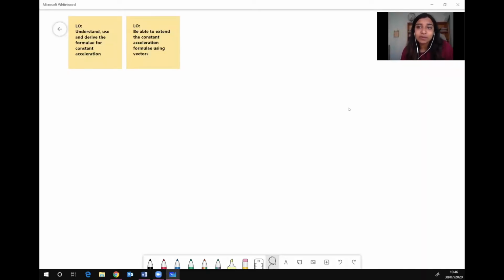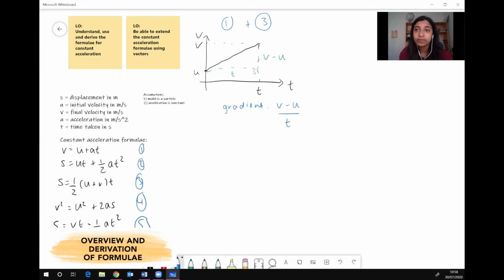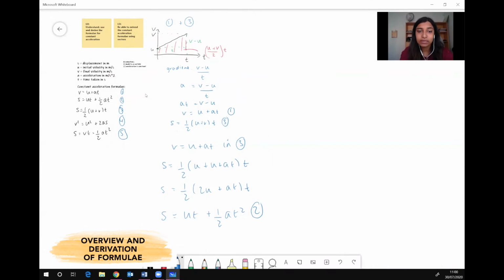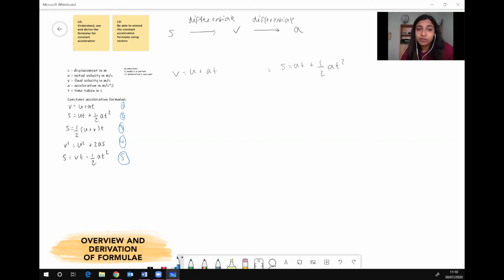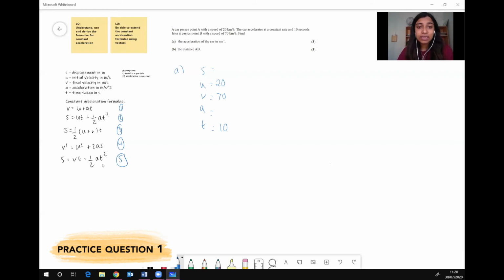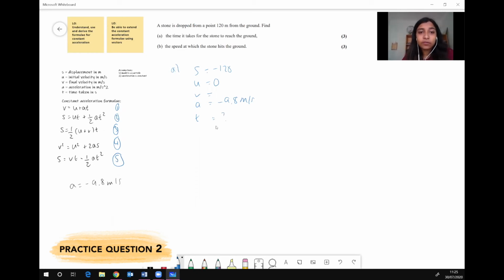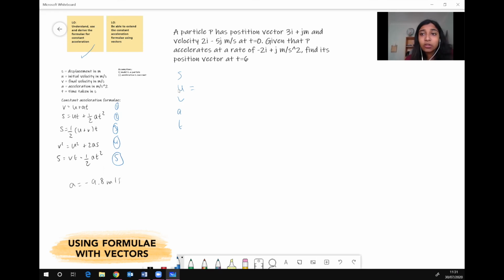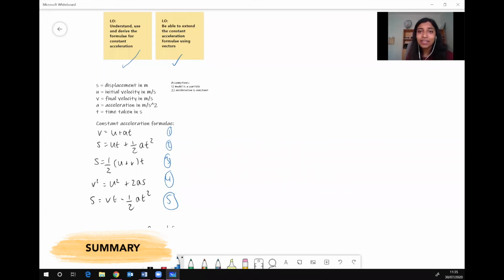A-level Maths Constant acceleration formulae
Overview and derivation of formulae 0:33
Practice question 1 - 11:48
Practice question 2 - 14:35
Using formulae with vectors 17:28
Summary 21:51

This video will cover how to use and derive the constant acceleration formulae using integration, graphs and substitution. It will also cover how to apply these formulas with vectors. Reviewing videos on velocity time graphs, kinematic language, calculus in kinematics and integration will be useful.